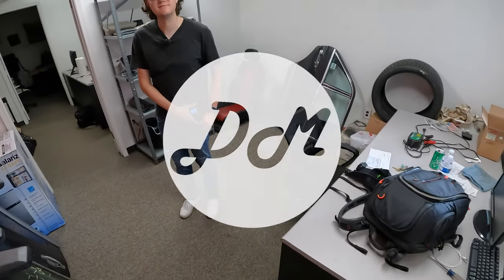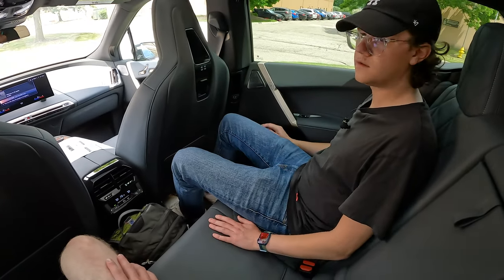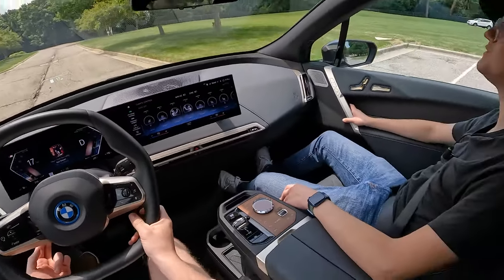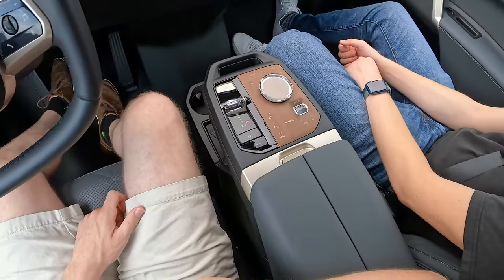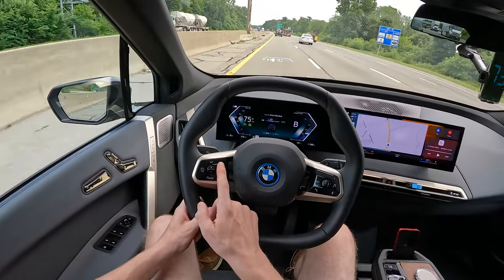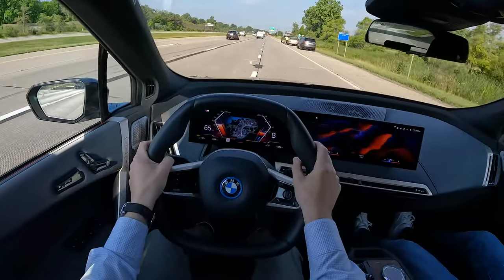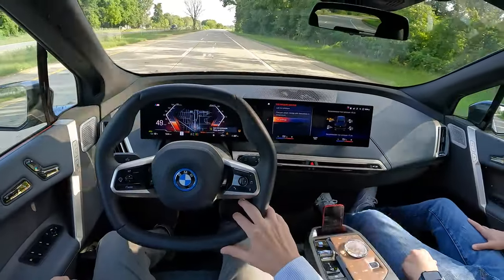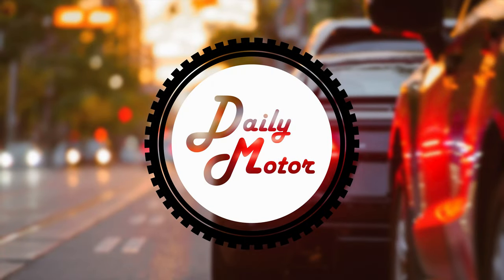2023 BMW iX – DM Review [M60]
The BMW iX brings a lot to the table: 300+ miles of range (even on the highway), a beautiful interior with premium materials, and unmistakable styling. See what I did there?

0:00 First impressions
21:11 Highway observations
23:11 Final thoughts